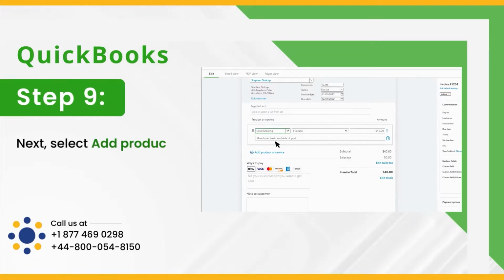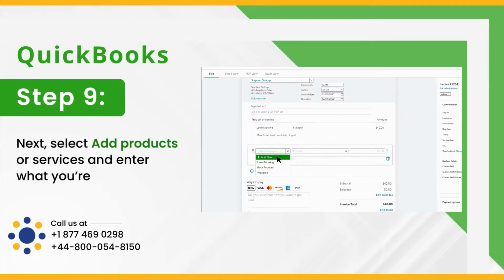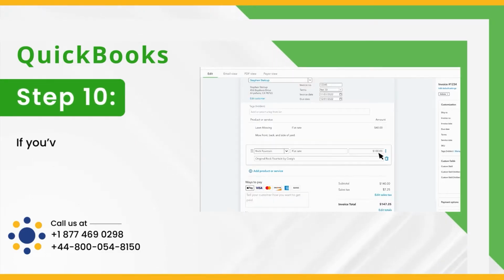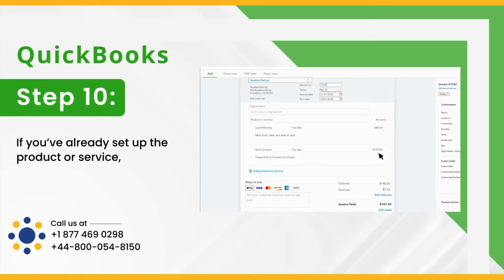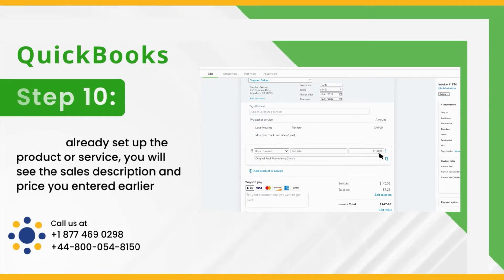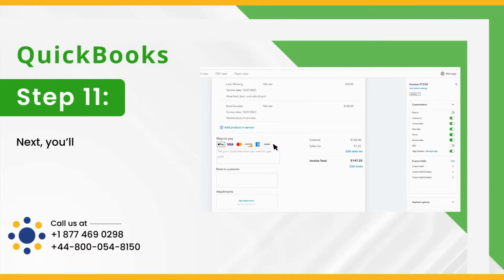How To Create An Invoice in QuickBooks Desktop and Online? | MWJ Consultancy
QuickBooks invoices gives you a lot of freedom with faster payments, easy tracking, and instant delivery options. Also, with online invoices you don’t have to go through the hassle of keeping the hardcopies of every invoice safely which simplifies accounting integration and allows you to enjoy invoicing that is fast and cost-effective.

Thus, when using QuickBooks it becomes fairly important to know how to create invoices there. If you are having difficulty in how to do it. The video helps you know how to create an invoice in QuickBooks with just 2 quick solutions.

Solution 1: How to create an invoice in QuickBooks online.  (00:00:07 - 00:02:31)
Solution 2: How to create an invoice in QuickBooks Desktop. (00:02:32 - 00:04:22)

Still, facing trouble generating an invoice? Call our team of accounting experts at / UK , and they will help you with any issue related to QuickBooks.

For Live Chat Assistance.

Having issues with using QuickBooks accounting Software?